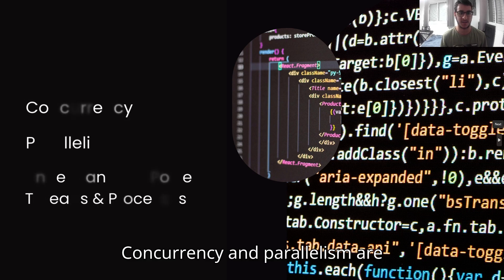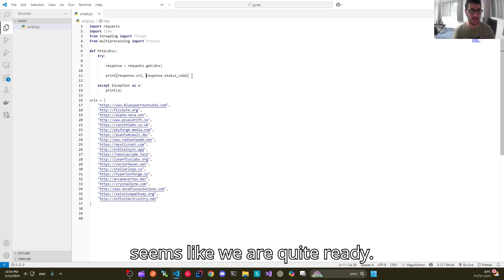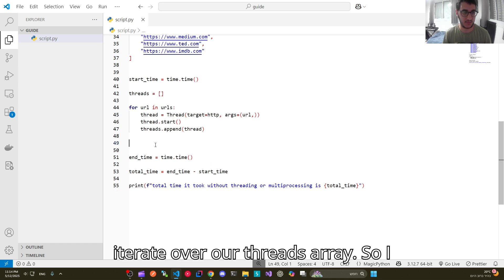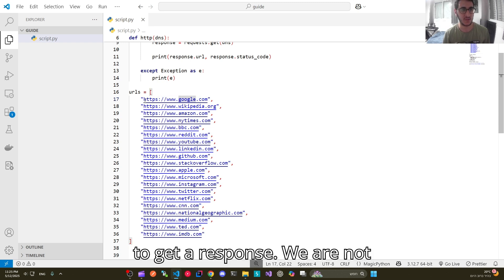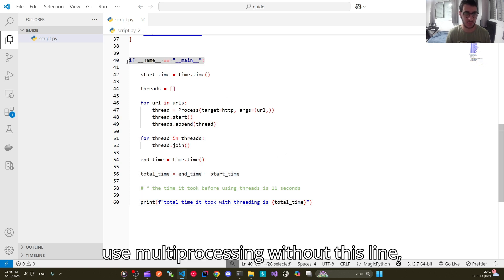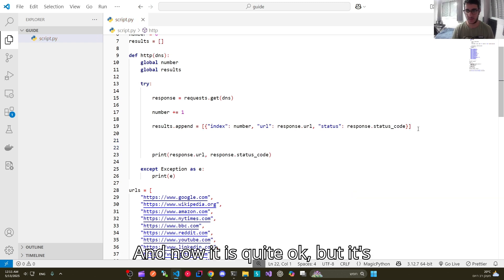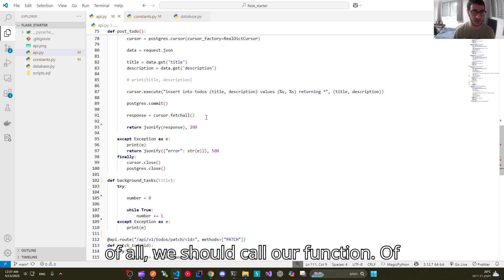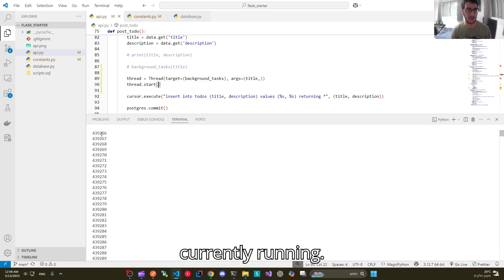Parallel and Concurrent Programming in Python: A Practical Guide (Read Desc)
🚀 This video is part of our Backend Development course — now available with a limited-time discount!
(last 24 hours)

Learn how to supercharge your Python applications with concurrency and parallelism. Whether you’re in backend development, finance, or embedded systems, mastering threading and multiprocessing will make your software more efficient and responsive. In this comprehensive tutorial, we cover real-world examples using Python’s threading and multiprocessing libraries, demonstrate performance improvements, and explain the impact of the Global Interpreter Lock (GIL). Plus, discover how to safely share data between threads using locks (mutexes) and solve bottlenecks with background tasks. Perfect for Python developers of all levels!

👉 What You’ll Learn:

Difference between concurrency and parallelism

Python threading for concurrent execution

Python multiprocessing for true parallelism

How to overcome the GIL limitation

Safe data sharing using mutexes

Solving API blocking with background tasks

📌 Timestamps:

00:00 - Introduction to concurrency and parallelism
00:36 - Building a sequential HTTP request program
02:00 - Measuring execution time of sequential code
03:15 - Introduction to threading for concurrency
05:01 - Comparing results: sequential vs threading
06:52 - Understanding the magic of threading & the GIL
07:30 - Introduction to multiprocessing for true parallelism
08:50 - Code setup for multiprocessing
09:45 - Using mutexes (locks) to prevent data collisions
11:00 - Printing results safely from multiple threads
12:19 - Simulating background tasks in Python
13:50 - How blocking code affects API performance
14:07 - Solving blocking issues with threading
15:10 - Successfully running background tasks and API routes

🔧 Tools & Libraries Used:

Python threading

Python multiprocessing

Mutex / lock for safe thread data access